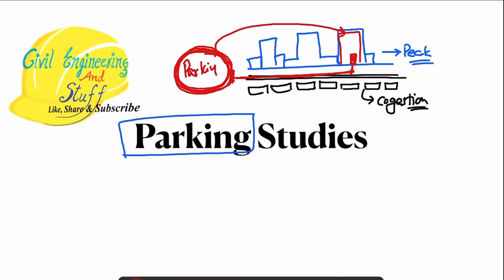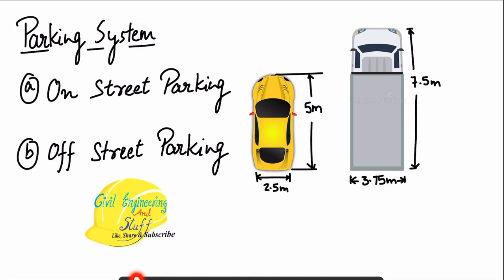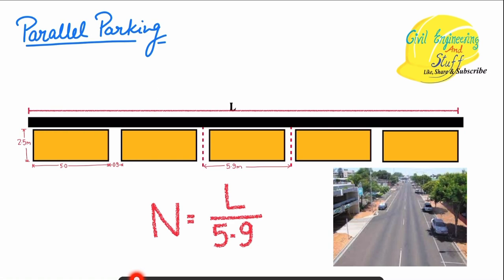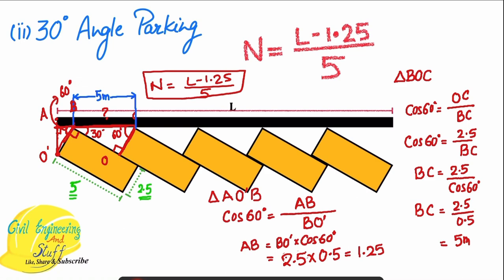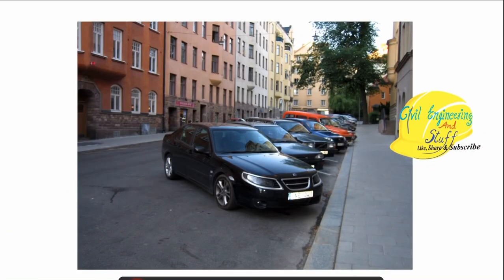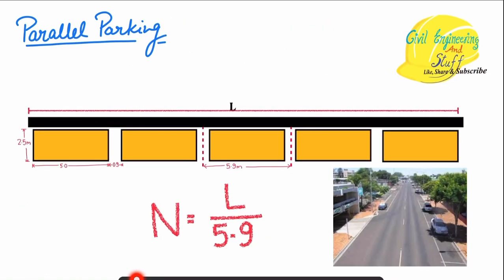Parking Studies | Type |Angular Parking with Derivation | Traffic Engineering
In this video, we discuss about the importance of parking studies. The different type of patterns in which the vehicle parking can be done. We also discuss the number of vehicles that can be occupied along a length provided for parking facility specific angle.